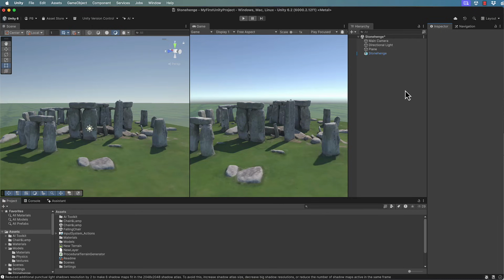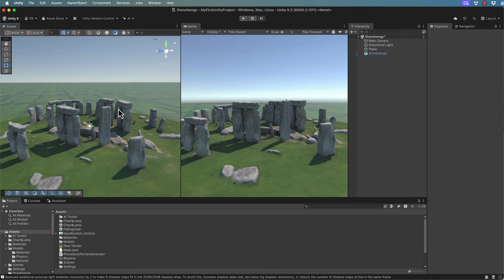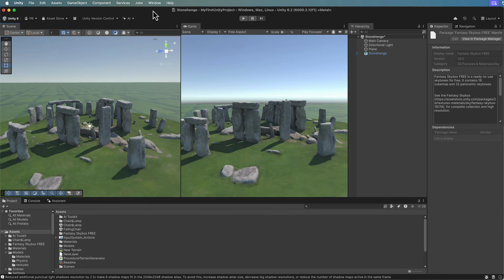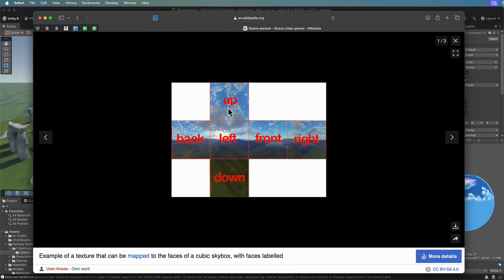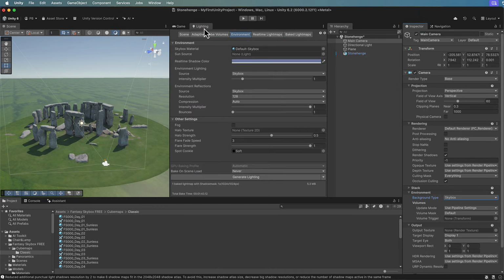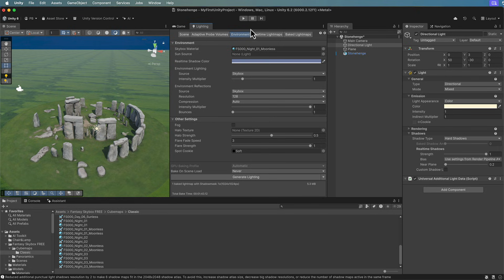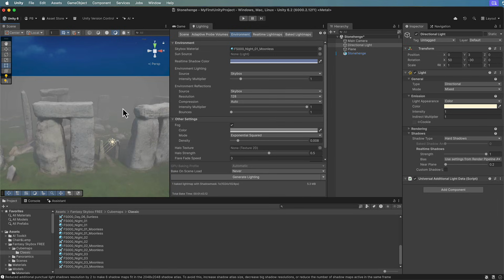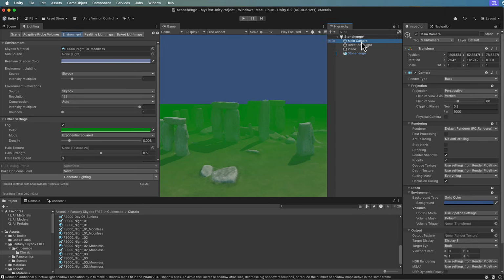11 Skyboxes and Fog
In this video I show you how to use skybox images and explain how they are rendered.  In addition, we will look at the use of fog and work on creating affective fog and skybox blending.